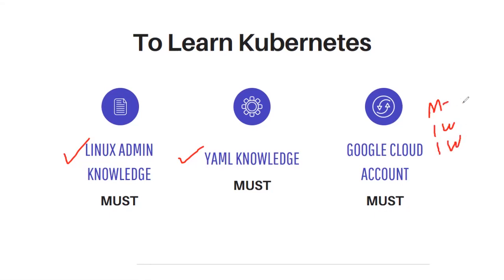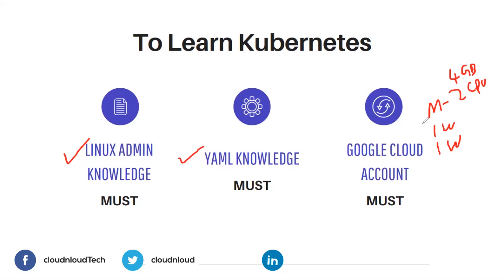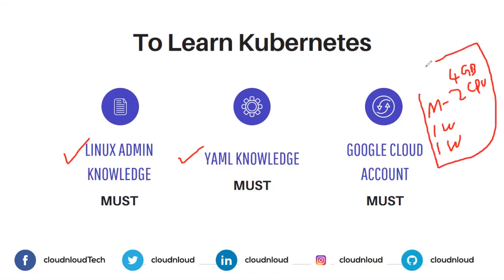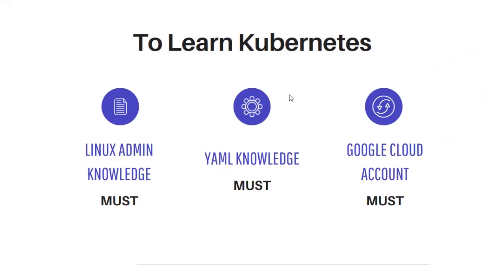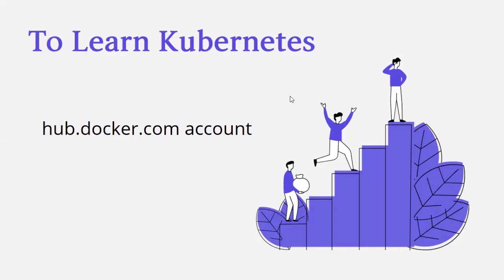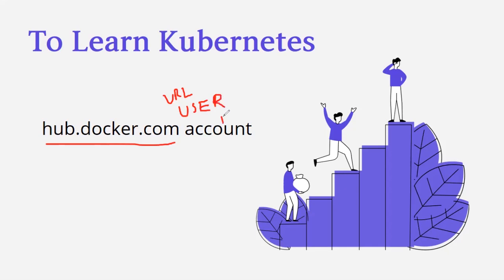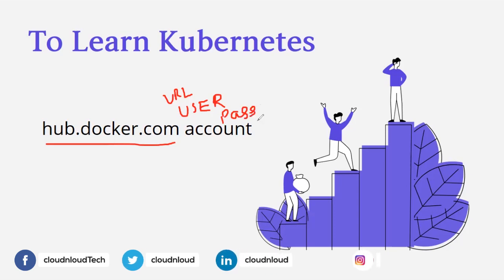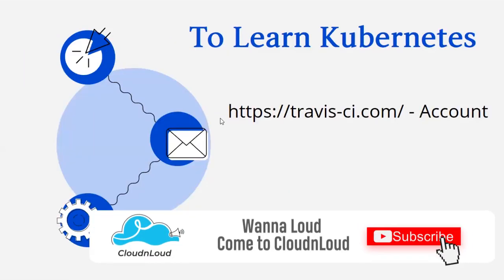Kubernetes-Admin-Zero-to-Hero-Prerequisite-Class 1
Kubernetes is a container orchestration system for Docker containers that is more extensive than Docker Swarm and is meant to coordinate clusters of nodes at scale in production in an efficient manner.

Kubernetes is a portable, extensible, open-source platform for managing containerized workloads and services, that facilitates both declarative configuration and automation. It has a large, rapidly growing ecosystem. ... The name Kubernetes originates from Greek, meaning helmsman or pilot.

Vijayabalan Balakrishnan